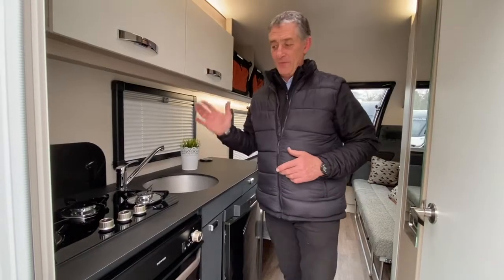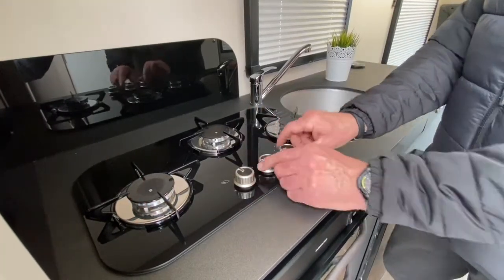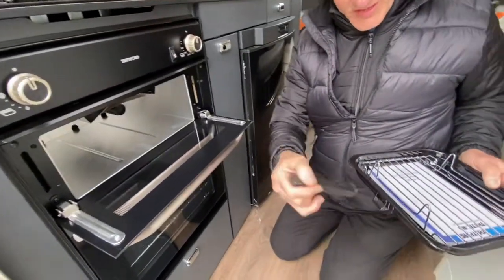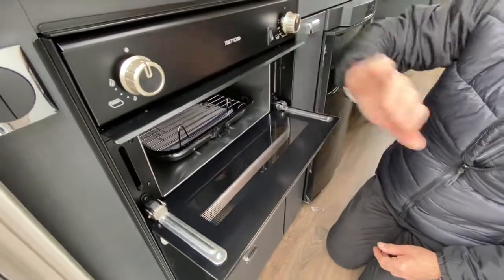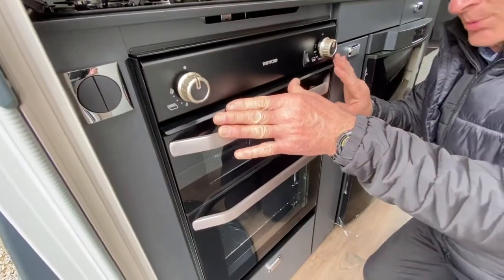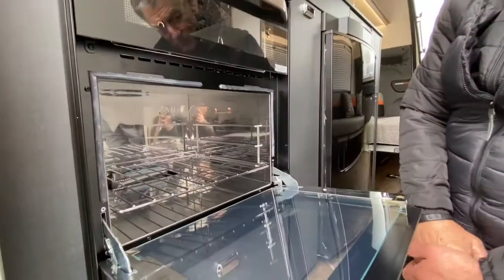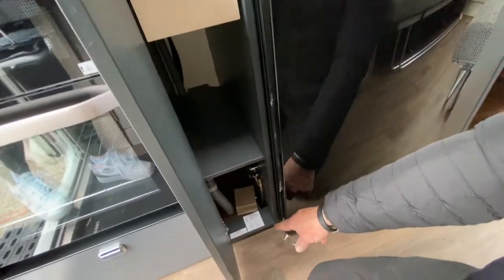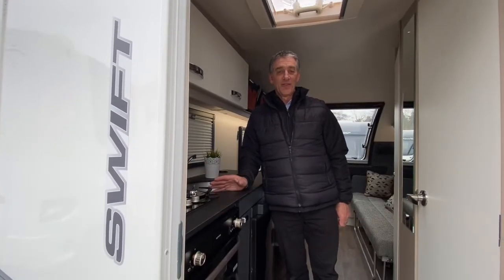Oven demonstration - Swift Basecamp 2021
Basecamp is an exciting sporty, fun and stylish compact crossover camping vehicle created for life's adventurers, who are seeking to discover new experiences away from the crowd. It's the perfect vehicle to base your outdoor pursuits from.

You love the idea of an active outdoor lifestyle, making the most of your free time and being able to escape your busy schedule at the drop of a hat. You want a base that is quick and easy to set up and pack up, before you move onto your next destination. You love camping but you want enhanced living space all year round – it’s time to say hello to Basecamp.

Just like you, Basecamp is fun loving, adventurous and ready to take you in a new direction.

Whether you are into adrenaline fuelled, fast paced activities, or just enjoy getting off the beaten track to explore the wilderness, Basecamp is the perfect place to rest and refuel, ready for your next big adventure.